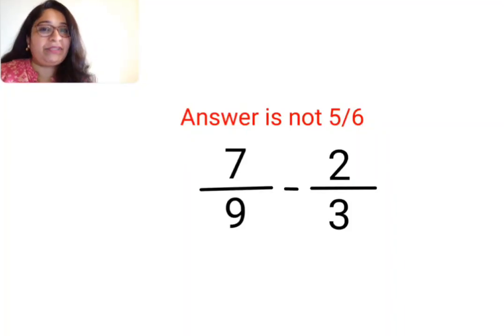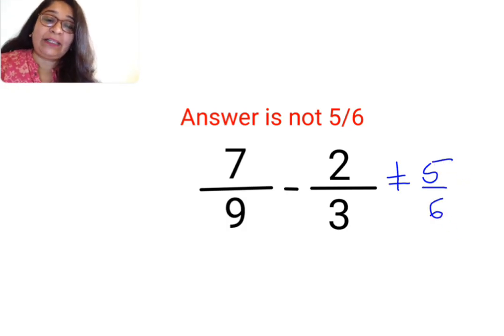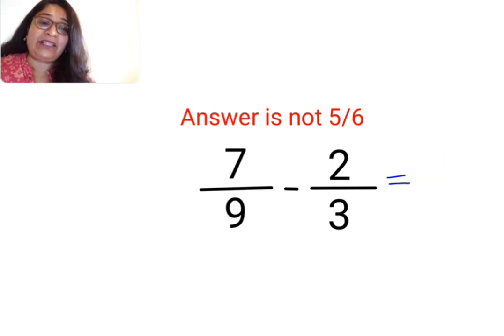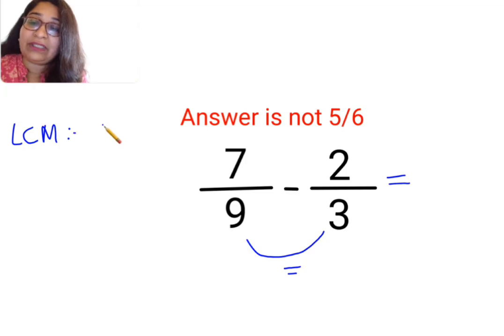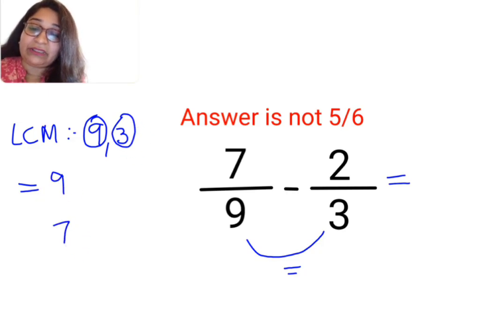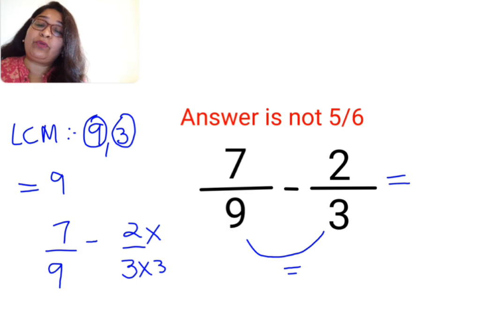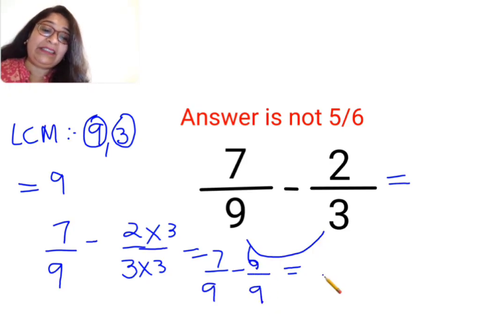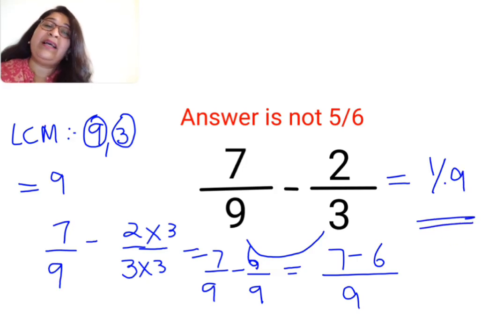7/9-2/3 Answer is not 5/6. 99% failed! Can you do it?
7/9-2/3 Answer is not 5/6. 99% failed! Can you do it?